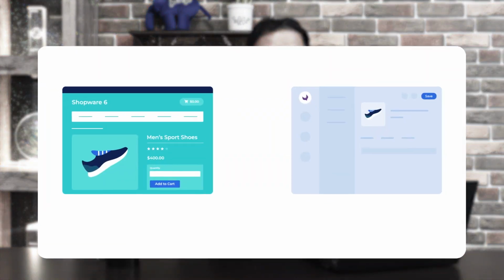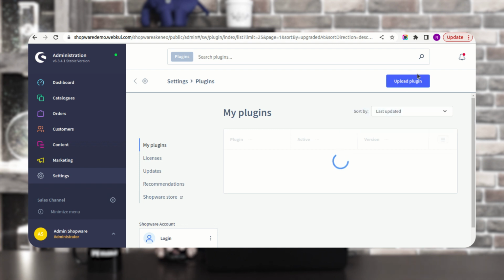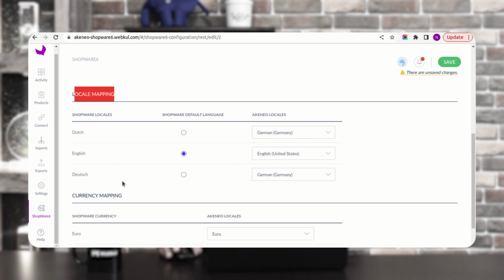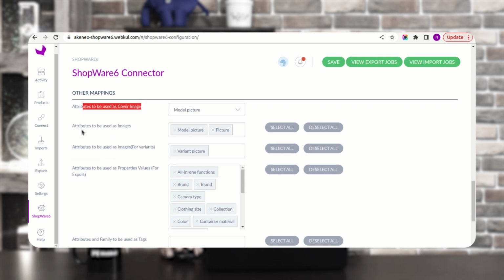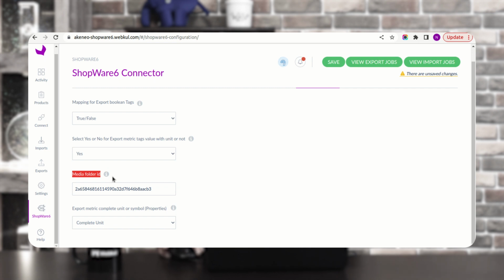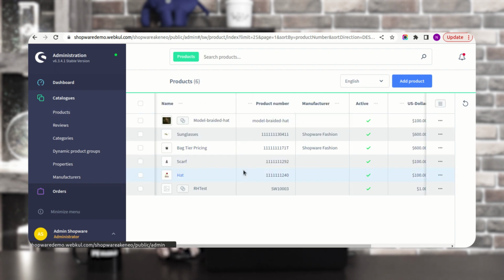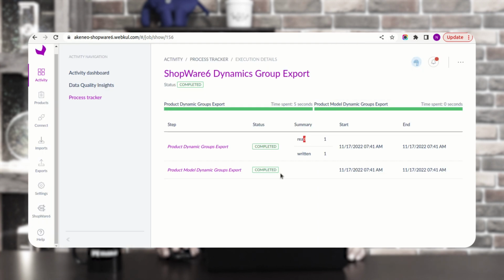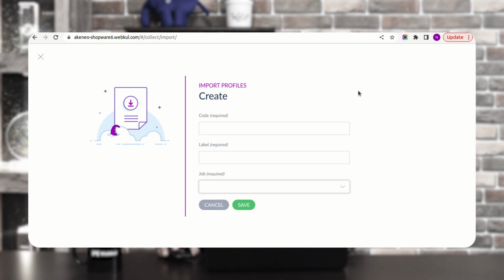Shopware 6 Akeneo Connector - An Overview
With the help of the Shopware 6 Akeneo PIM Connector module, you can easily connect your Shopware store with the Akeneo PIM software and will be able to manage a wide range of product data easily.

You can easily create product & export product data, categories & product variation from Akeneo to Shopware & can also connect multiple Shopware instances from Akeneo.

. Export the Categories from Akeneo to Shopware6
. Export Attributes and attribute options from Akeneo to Shopware6
. Import Manufacturer, Tax, Sales Channel, Scale Unit, Delivery Time value from Shopware6 to Akeneo
. Export Products from Akeneo to Shopware6
. Import Categories, Attribute, Attribute Options, Product, Product Model from Shopware6 to Akeneo
. Export Product Model from Akeneo to Shopware6
. Filter data to be Exported based on Category, family, Completeness, Identifier(SKU), Language, and Currency for Product Export.
. Export 2 level variants product
. Credentials must be selected on the basis of the Shopware version.
. Export Dynamic Groups from Akeneo to Shopware6
. Use UI to change the media folder
. With the help of UI, users can select the product listings of variants
. Shopware 6 Akeneo Connector is compatible with the latest Akeneo version 6.0.x.
. Export Product Images
. Export custom attributes value from Akeneo to Shopware6
. Users can export metric-type product models.
. Users can export metric-type attributes.
. Multi Credentials Configuration using UI.
. You can export products with quick export.
. Export Tags from Akeneo to Shopware6
. Customizable Attribute Mapping with the default value.

2. Raise a Ticket via our HelpDesk system